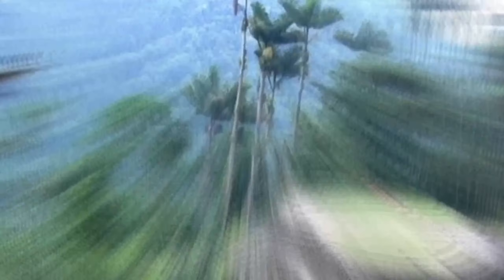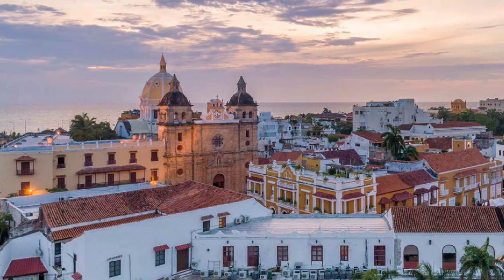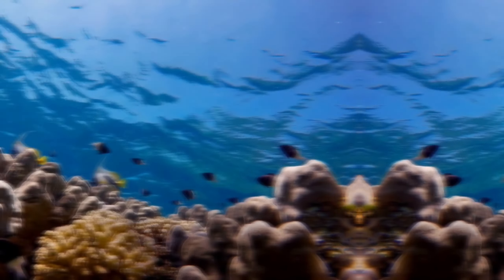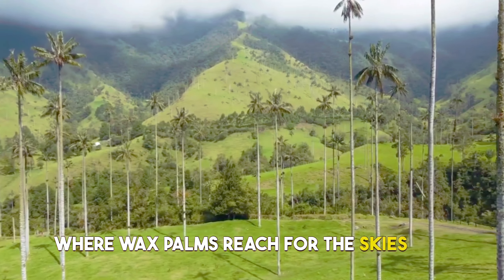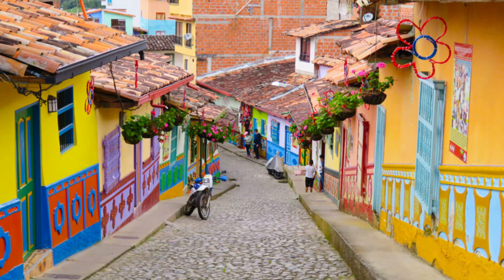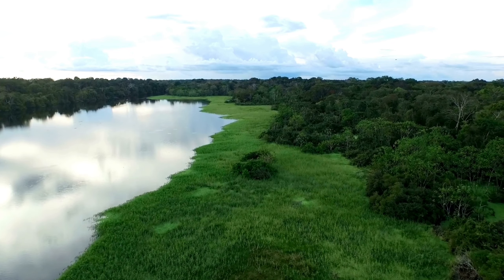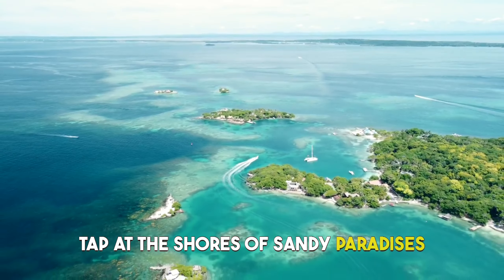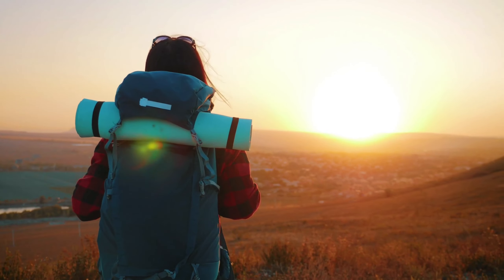10 Best places to visit in Colombia | colombia travel | colombia vacation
Title:-10 best places to visit in Colombia | colombia travel | colombia vacation